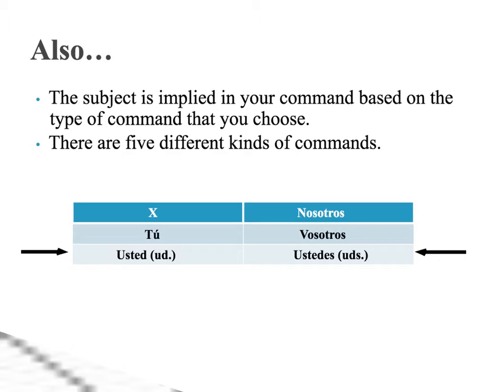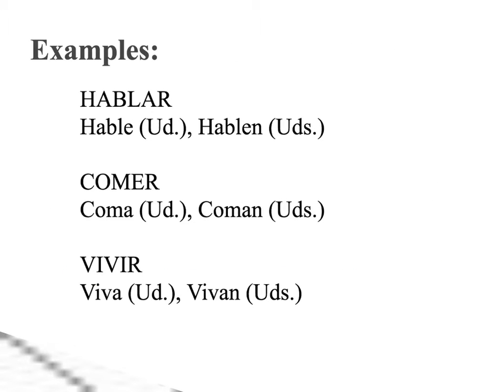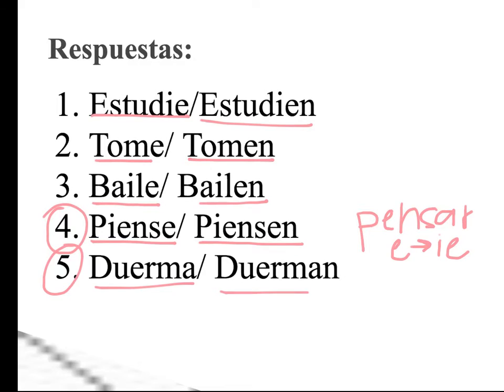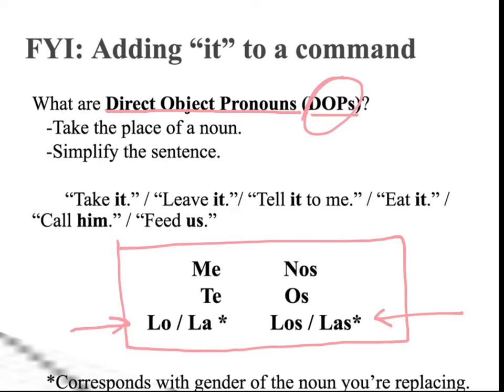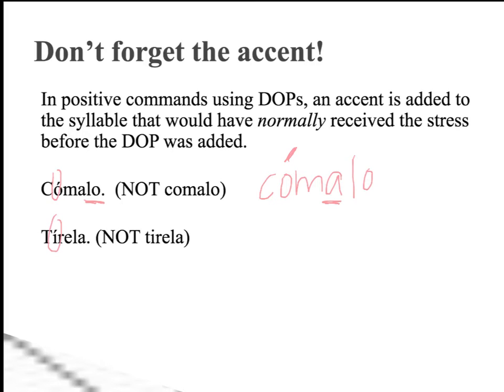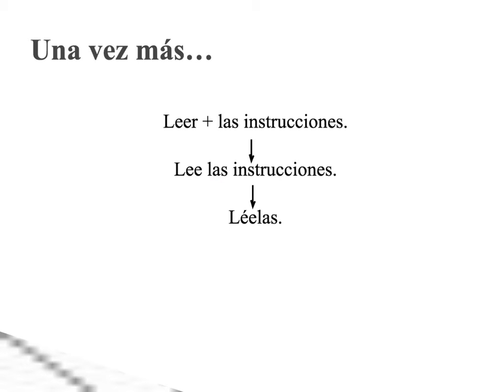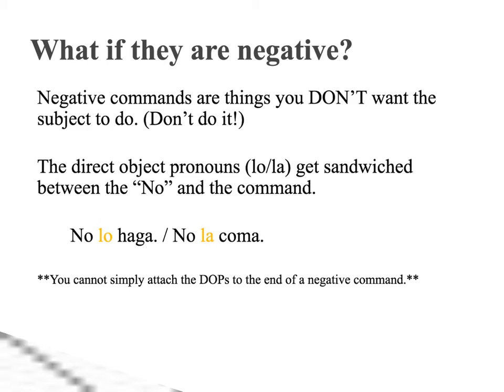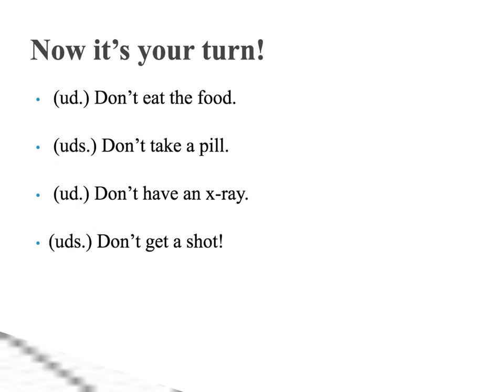Ud and UDS commands